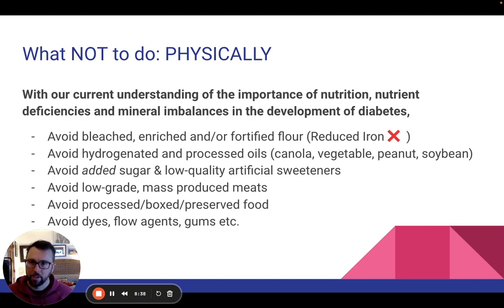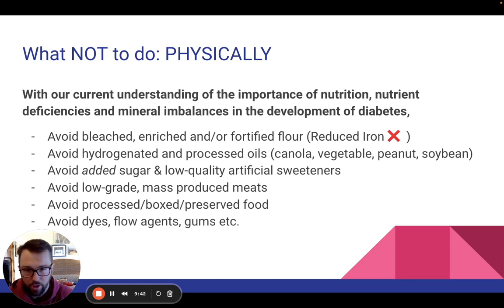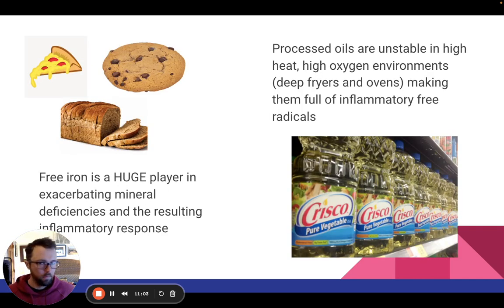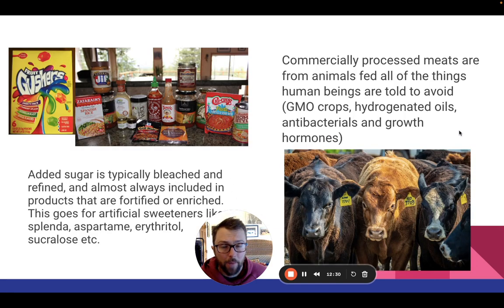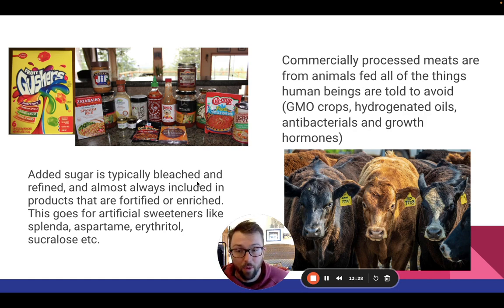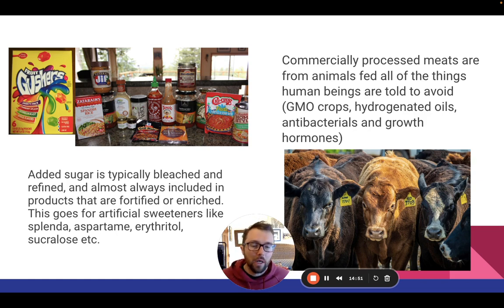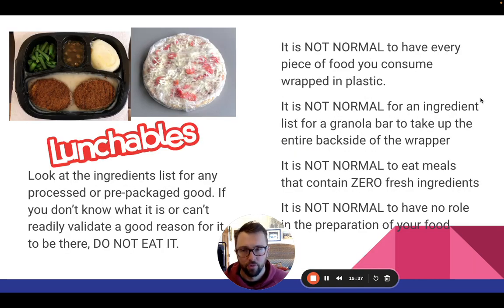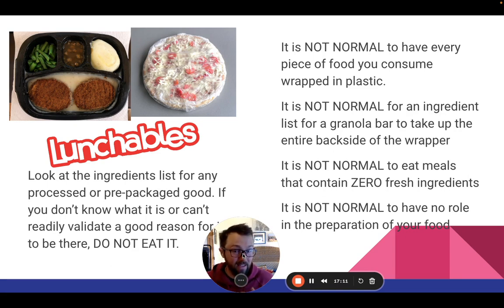Food Groups I Do NOT Eat with Type 1 Diabetes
Managing Type 1 Diabetes often involves making careful choices about what we do and do not eat. In this video, I discuss the food groups I avoid to maintain stable blood sugar levels and overall health.

From high-carb processed foods to sugary beverages, I explore the food groups that can cause blood sugar spikes and negatively impact diabetes management.

Join me as I share my personal approach to food choices with Type 1 Diabetes and offer tips for making healthy dietary decisions. Whether you're looking for guidance on managing your blood sugar levels or simply curious about the impact of food choices on diabetes, this video provides valuable insights and practical advice.

Buy my eBook documenting my dive into the iron overload-diabetes connection